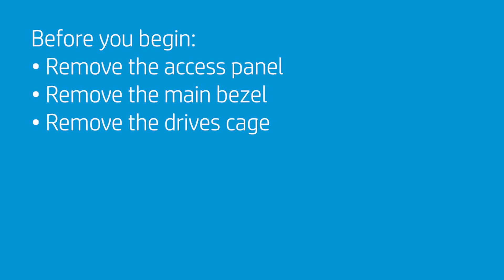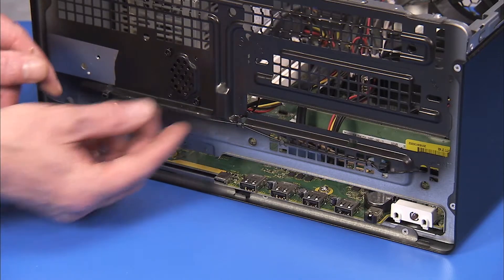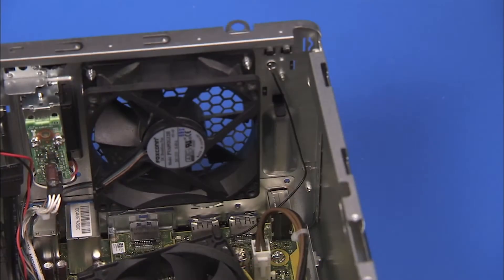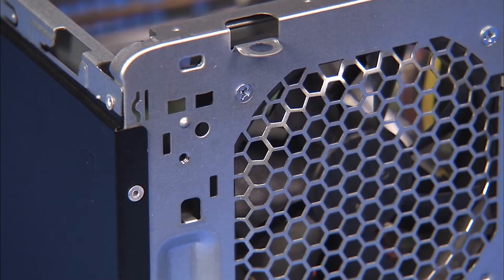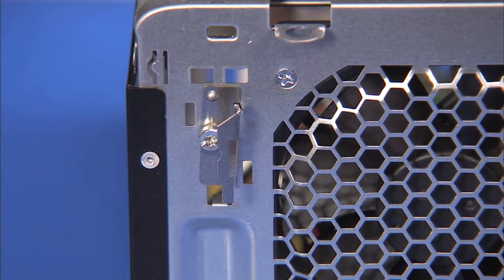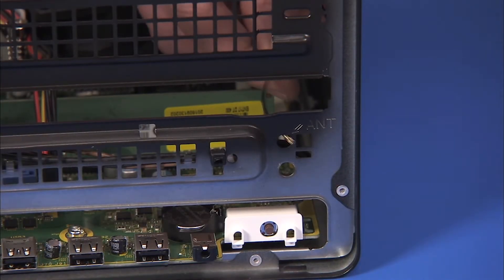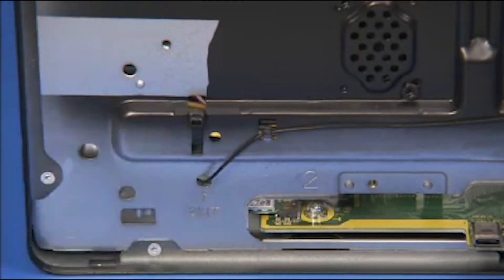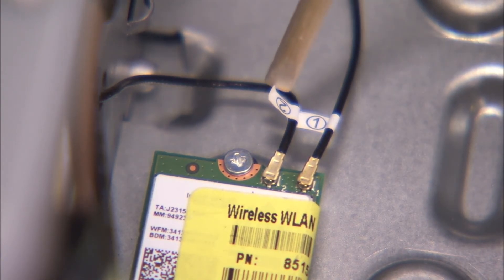Replace the Wireless LAN Antennas | HP ProDesk 680, 600 G5 MT and HP ProDesk 680 G4 MT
Learn how to remove and replace the wireless LAN antennas for HP ProDesk 680, 600 G5 MT and HP ProDesk 680 G4 MT.

Chapters:
00:00 Introduction
00:15 Removal
01:47 Replacement

Follow these steps to remove and replace the wireless LAN antennas for HP ProDesk 680, 600 G5 MT and HP ProDesk 680 G4 MT:
- To remove the wireless LAN antennas, first remove the access panel, the main bezel and the drives cage.
- Carefully snap off the antennas from the wireless LAN board.
- Detach the torx 15 screw for the front antenna and remove the front antenna from the unit.
- Pull the rear antenna through its access hole to the front side of the unit.
- Remove the rear antenna cable from the cable guides at the front of the PC.
- Pull the rear antenna back into the main cavity of the unit through its access hole near the top of the unit.
- Pull the rear antenna cable out from the small cable tunnel at the top inside of the PC.
- Remove the rear antenna cable from the cable guide on the inside rear wall of the PC.
- There is a hooked tab securing the rear antenna cover into place. Squeeze the tab to release the tab side of the cover and pull the cover off of the unit.
- Detach the torx 15 screw for the rear antenna and pull the antenna out the rear of the unit.
- Each antenna has a small hole that fits over a small locator peg on the front or rear of the PC.
- To replace the rear antenna, feed the rear antenna in through its access hole at the rear of the unit. Align its hole over its peg and secure the rear antenna with its Torx 15 screw.
- The rear antenna cover has two small tabs on one side and a hooked tab on the other. That fit into slots on the rear of the unit.
- To replace the cover insert the two tabs into their slots then press the hooked tab into its slot until the cover is securely in place. Replace the rear antenna into the cable guide on the rear inside wall of the PC. Replace the rear antenna cable into the small cable tunnel on the top inside of the PC.
- Feed the rear antenna cable back to the front of the unit through the hole marked ANT at the top of the unit.
- Secure the rear antenna into the cable guides on the front of the PC.
- Feed the rear antenna back into the main cavity of the unit through the bottom hole marked ANT. Feed the front antenna cable in through its access hole and align the hole on the front antenna over its alignment peg.
- Secure the front antenna with its torx 15 screw. Replace the antennas to the wireless land board.
- The antenna connectors are labeled 1 and 2 and should be connected to the corresponding 1 and 2 label ports on the wireless LAN board.